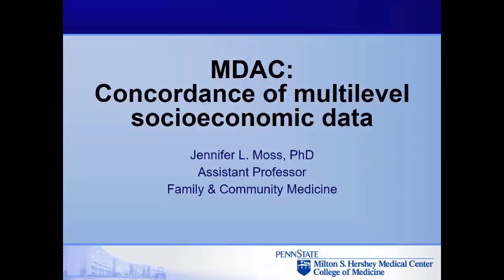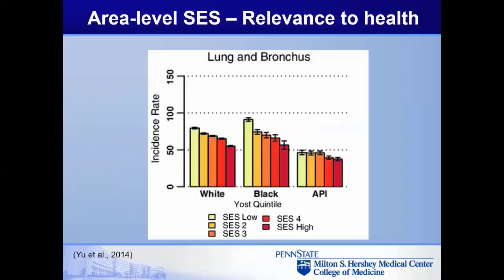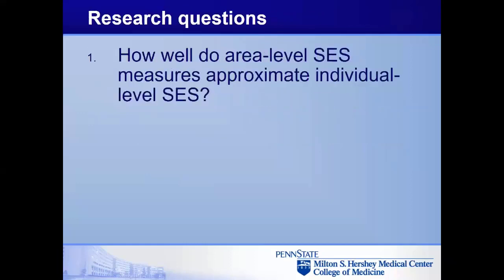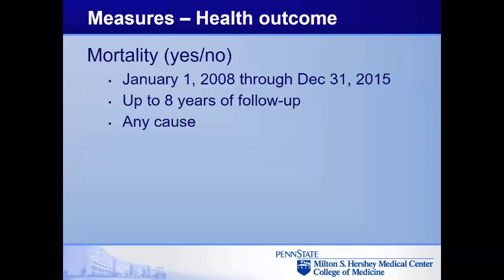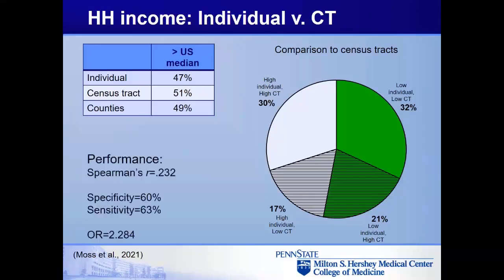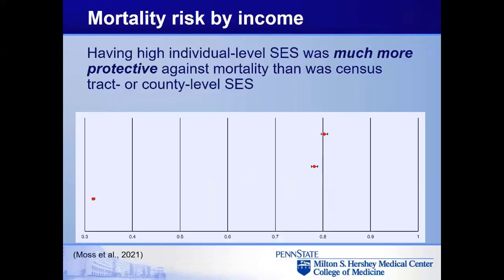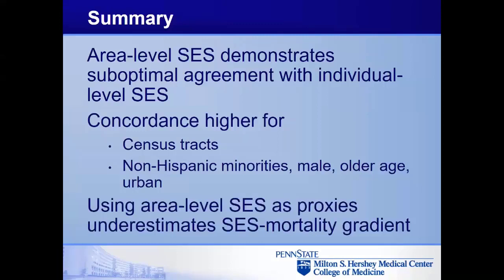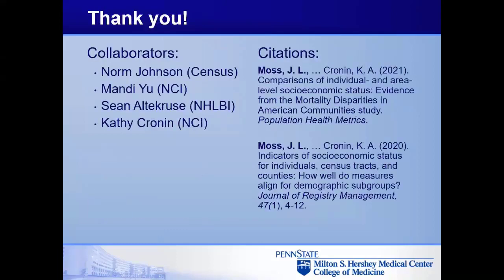MDAC: Concordance of Multilevel Socioeconomic Data - Jennifer Moss (Penn State University)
Jennifer Moss shares analysis on how the results of analysis which use aggregated measures of socioeconomic status for a given geographic area are consistent with results based on the use of individual level socioeconomic status variables.